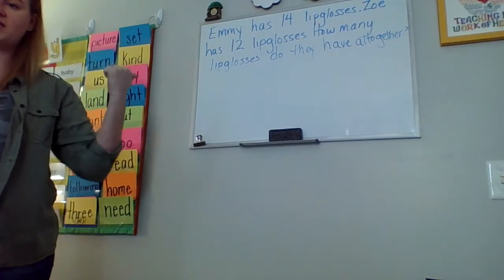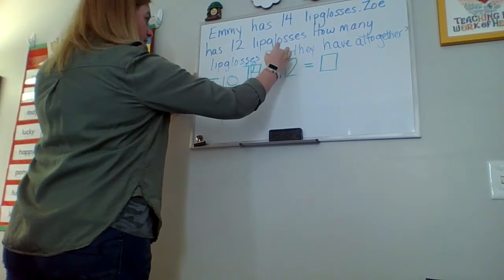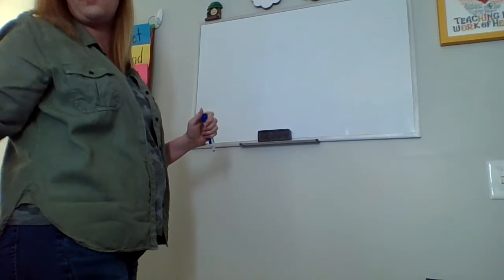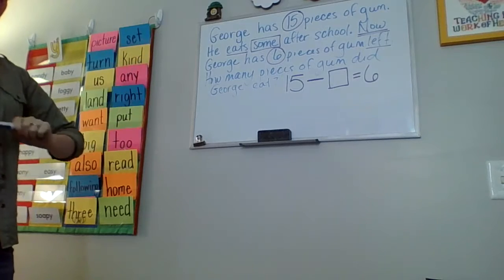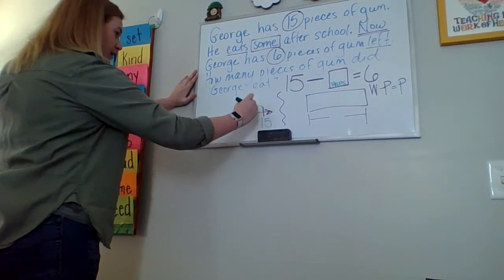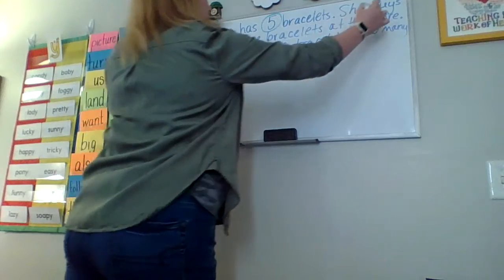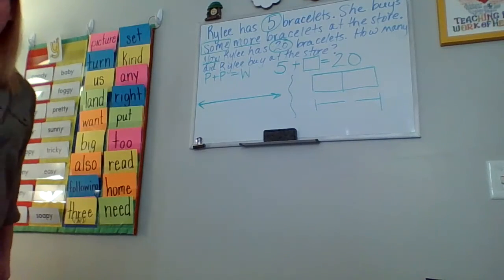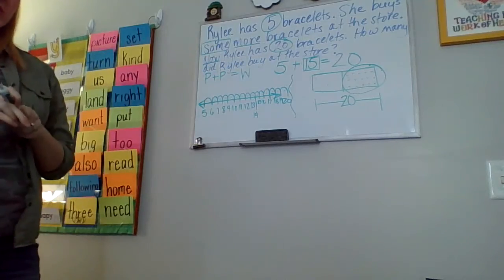Week 9B Wednesday Math Lesson